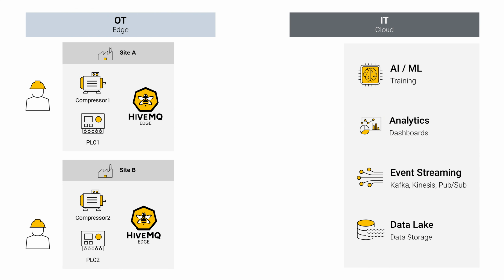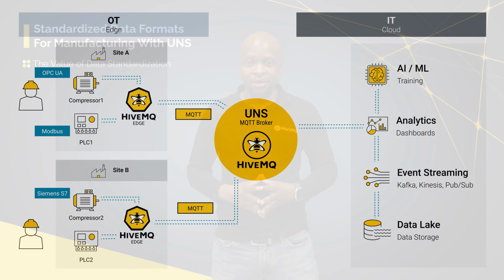Standardized Data Formats for Manufacturing with UNS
In this video Kudzai Manditereza, Sr. Industry Solutions Advocate at HiveMQ, explains standardized data formats for manufacturing with the Unified Namespace.

The value of standardized data formats

Standardized data formats provide a common foundation for sharing information across diverse platforms. Whether it’s OPC UA, MQTT, or other protocols, the goal is the same: to create a uniform way of packaging and transmitting data, so every system can communicate seamlessly. However, implementing these standards without a cohesive framework often leads to partial integration and data silos.

UNS for standardizing data formats

That’s where the Unified Namespace (UNS) comes into play. The UNS can be considered as the central hub for your manufacturing data. By enforcing standardized formats at the point of data entry and then consolidating them into a single, live data model, the UNS ensures that every application, device, or team member sees the same information in the same data format—instantly.

UNS Data Standardization details

With standardized data available in the UNS, your shop floor machinery and enterprise systems can finally speak a common language. This opens the door to advanced analytics, machine learning, and AI-driven optimizations. For instance, a robotic arm’s cycle time or a temperature sensor’s readings can be easily integrated with ERP or MES data—no lengthy custom integrations, no confusion about data definitions.

By aligning to standardized data formats within a single source of truth, you enable data interoperability. Quality inspectors have immediate access to standardized metrics, and executives get real-time insights into standard key performance indicators. Collaboration becomes seamless, decisions become more informed, and production outcomes improve.

As digital transformation accelerates, embracing standardized data formats through a Unified Namespace is no longer optional—it’s essential. This integrated approach not only breaks down data silos but also sets the stage for innovation, agility, and continuous improvement.

*** RESOURCES ***

Time Stamps

00:08 Introduction
00:15 The Value of Data Standardization
01:26 Data Contextualization, Normalization and Transformation